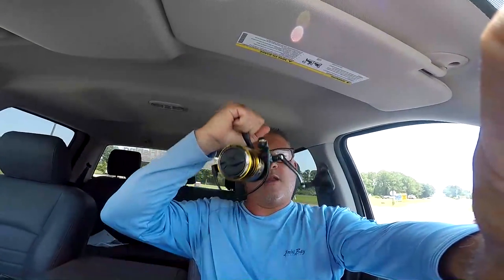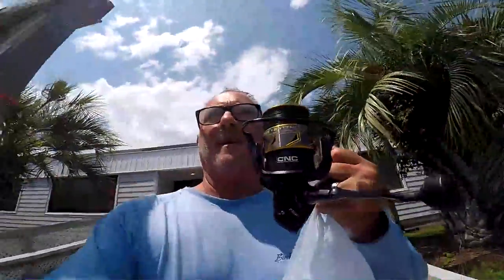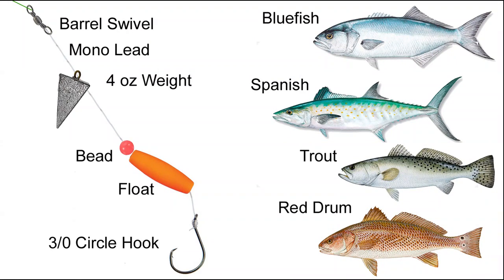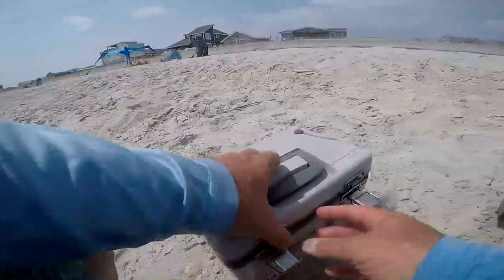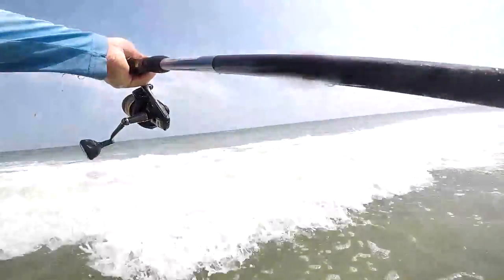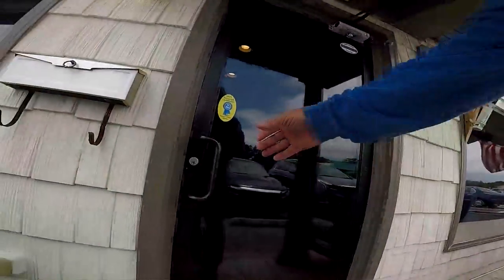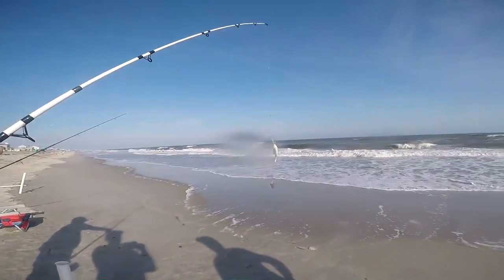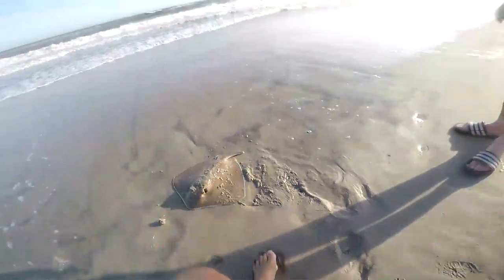My 3 Favorite Surf Fishing Rigs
I have Three Favorite Surf Fishing Rigs i use whenever I'm surf fishing. Which rig I use depends on the fish I want to catch. Double drop rig for smaller fish, a Carolina Float rig for medium fish, and a modified Carolina shark rig for big fish. In this video I'll fish with each of my 3 Favorite Surf Fishing Rigs, using the right bait to hopefully catch the right fish. Let's go!

Here is a list of some of my favorite fishing gear!

Ghost Shrimp Pump

Miracle Thread

Yeti Loadout Bucket

Charcoal Smoker

Chest Waders

Toadfish Filet Knife

Cast Net

Fishing Shears